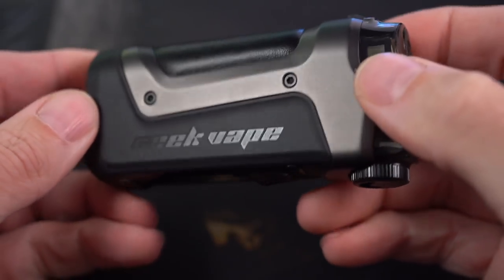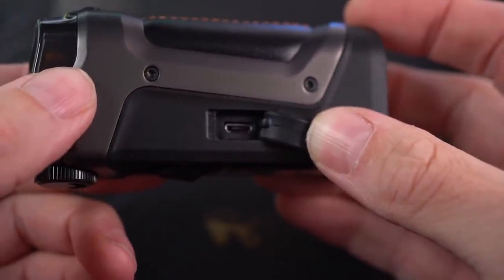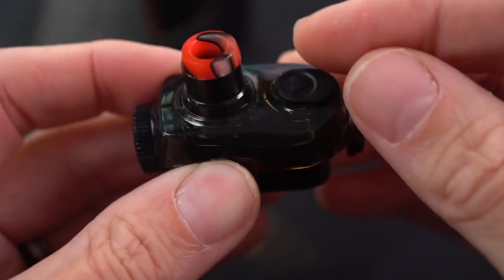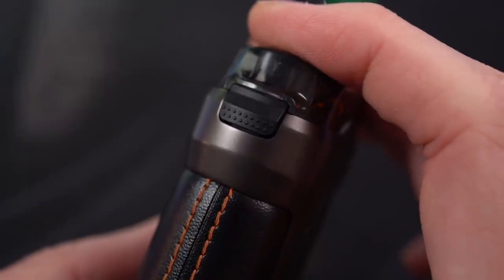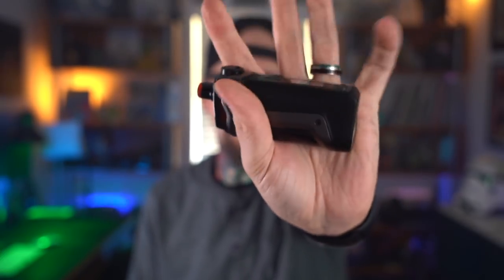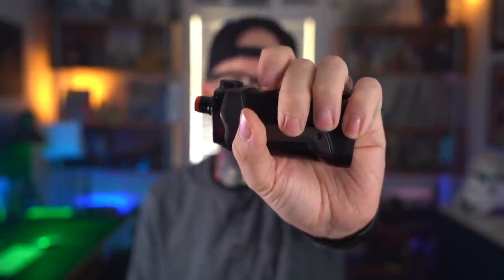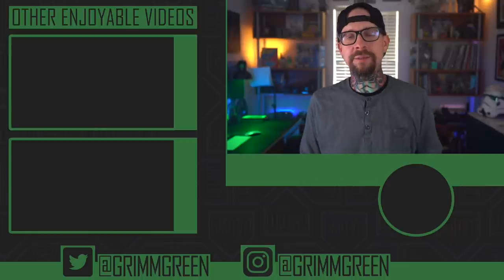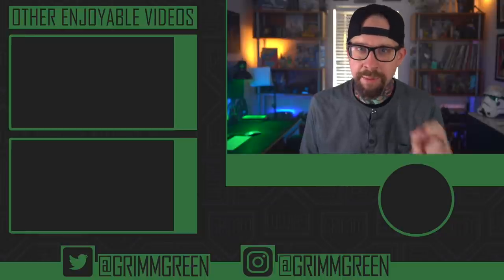Easily the most versatile AIO out right now - Aegis Boost Plus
Versatility and future-proofing is the name of the game here.  I know not everyone is into the style of the Aegis products, i'll admit I don't LOVE the way it looks.  But I do love the durability and performance of them.

This AIO kinda rules, few gripes here and there with some random things, but certainly no deal breakers.  I love the idea of the CLIP IN 510 connection and the RDTA base looks incredibly fascinating to me as well.  The website just says "coming soon"

This 0.4ohm coil head has been going strong for WEEKS now with heavy heavy daily use single 18650 battery life is... fine, not great, but fine.  Color me impressed.

GrimmArmy No links allowed
HIS VIDEO IS FOR EDUCATIONAL AND INFORMATIONAL PURPOSES ONLY! THERE ARE NO LINKS TO ANY CONTROLLED TOBACCO PRODUCTS CONTAINED ANYWHERE IN THIS DESCRIPTION.